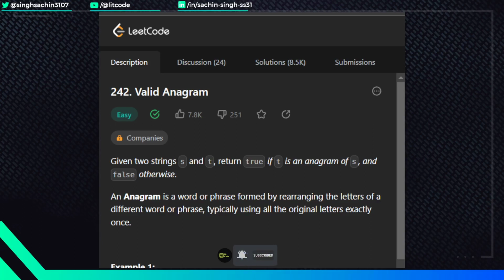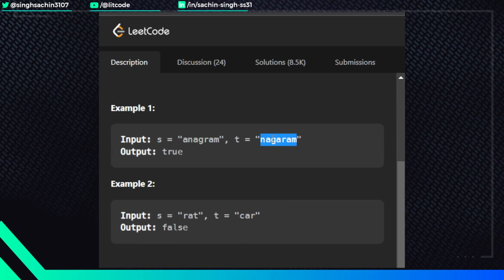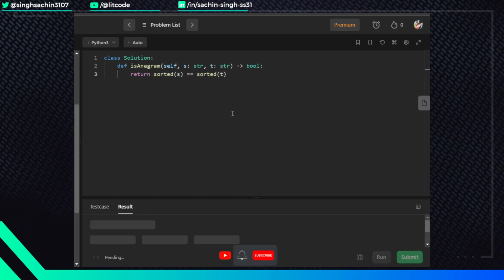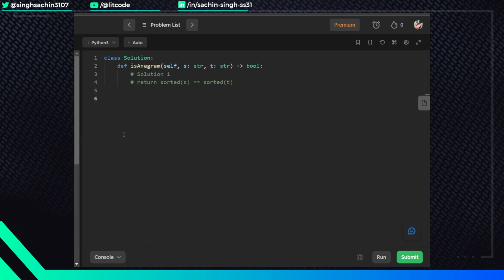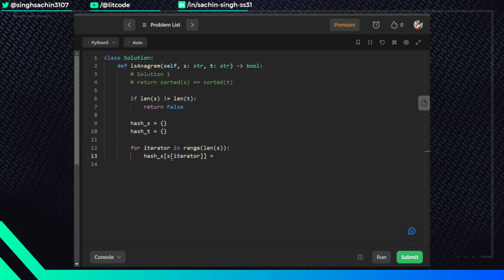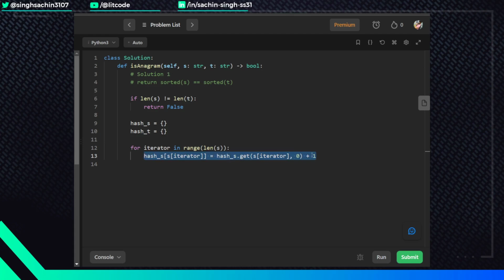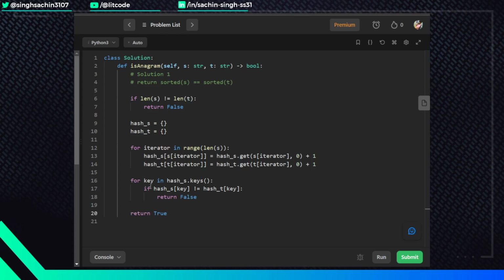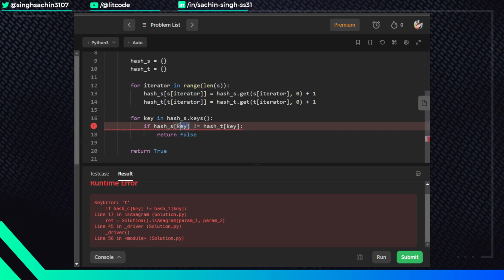Leetcode 242. Valid Anagram - Python Solution